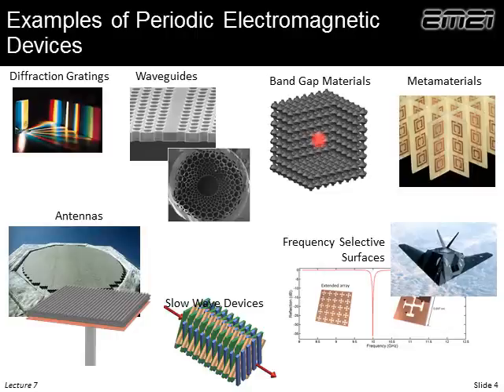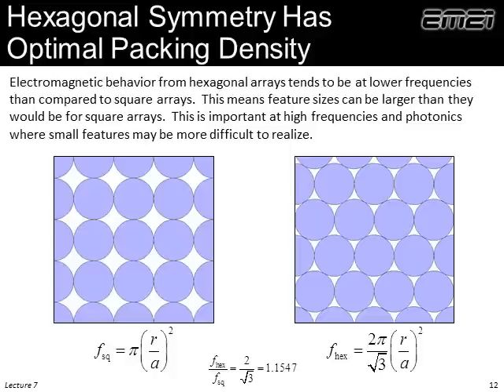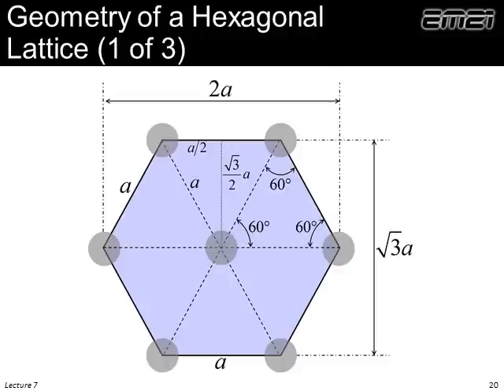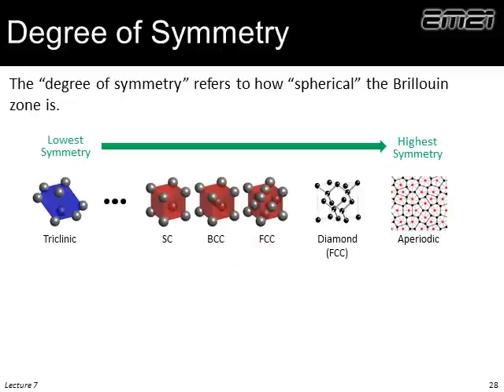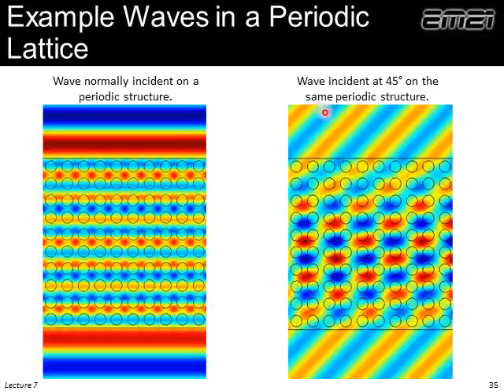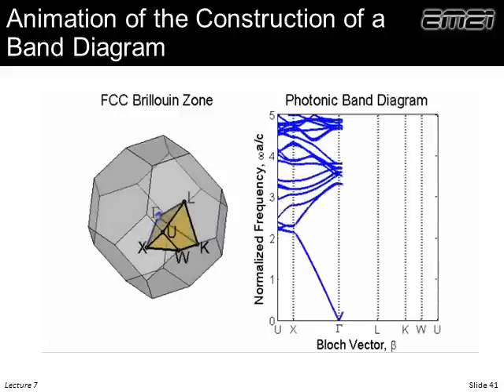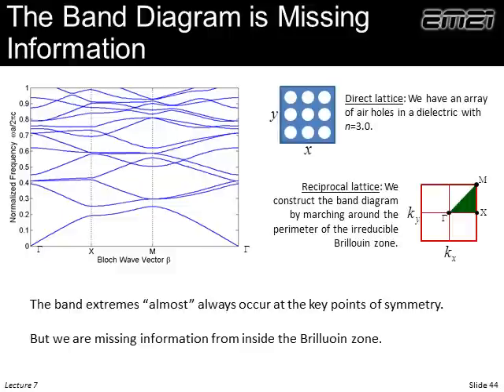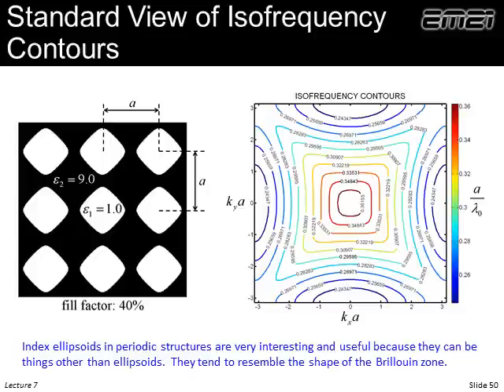Lecture 7 (EM21) -- Theory of periodic structures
This lecture introduces the math underlying periodic structures and then discusses electromagnetic waves inside periodic structures.

Prerequisite Topics: Electromagnetics and "Computational Electromagnetics"